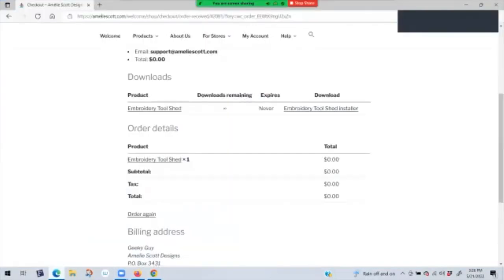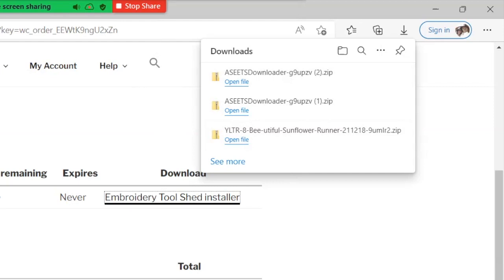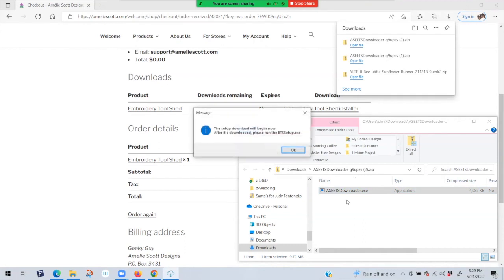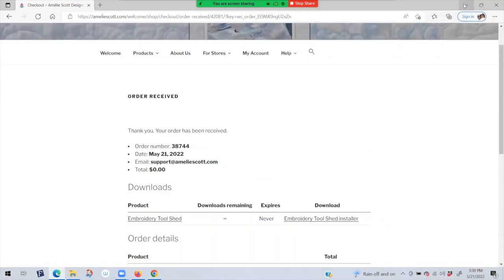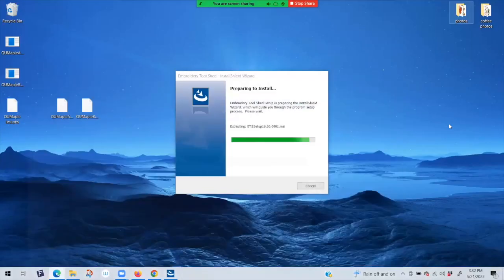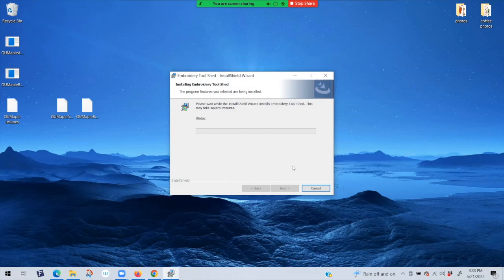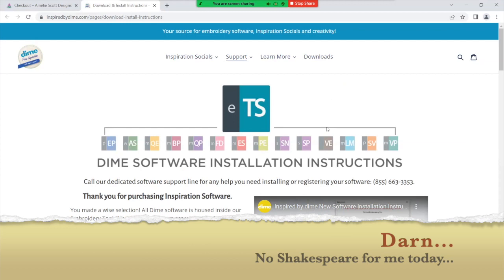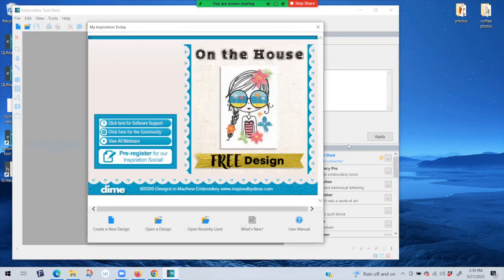Installing Embroidery Tool Shed on a PC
This video walks through the steps of installing Embroidery Tool Shed software from DIME on a Windows computer.

If you need to install Embroidery Tool Shed on a Mac, see the following